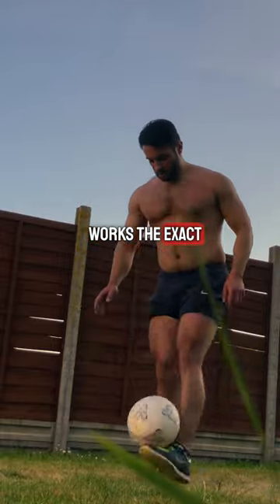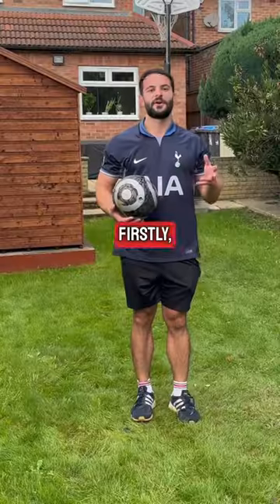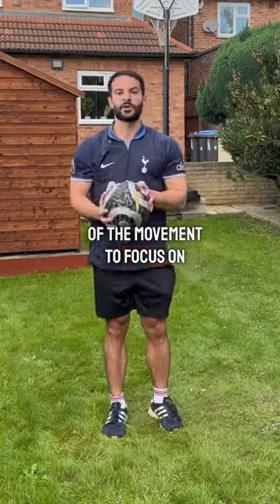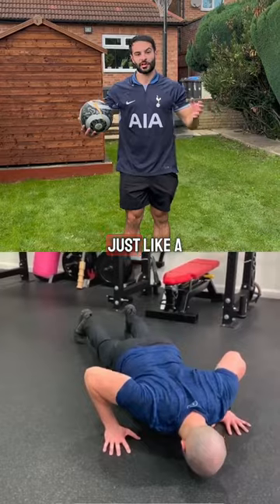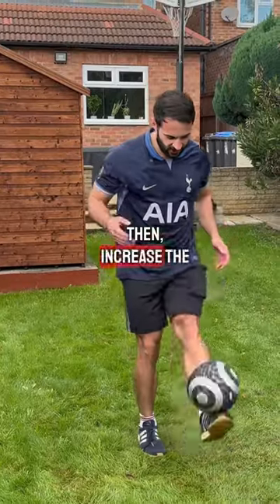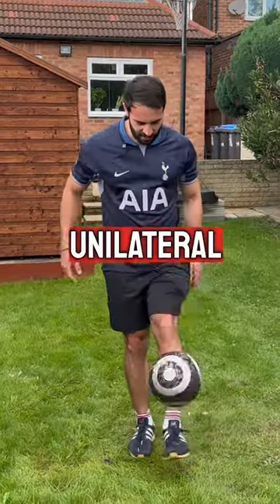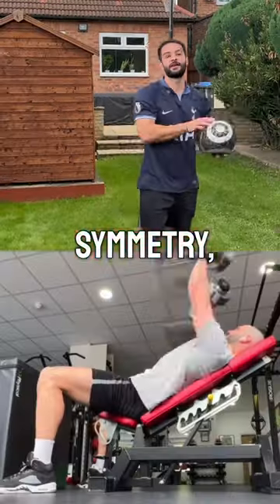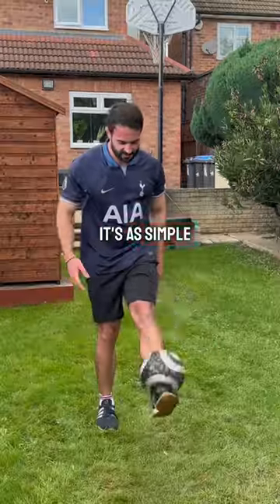Improving your KICK-UPS is a lot like improving your BENCH PRESS (Part 2)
For more posts like this one, and daily physique transformation tips…

HIT FOLLOW!👊🏼

Please don’t ask how many takes this took either.

Let’s just say there’s a lot of footage of me screaming and swearing that will probasbly never see the light of day.😂

The biggest obstacle to success in ANY sport is a lack of progress.

Luckily, there’s a simple solution.

Whether it’s gym, football, basketball, you name it…

The fundamentals to improving are EXACTLY THE SAME.

Start simple, and when that becomes easy, you make it a little bit harder.

That’s it!🤷🏻‍♂️

Stop overcomplicating things, and start progressing one step at a time.🪜

For a sneak peek behind-the-scenes of our entire coaching process... no holds barred... you need to do one thing.

➡️ If you want know our ENTIRE Coaching Process, and how we use it to transform our clients…

We’ve prepared a video that shows you everything!

ZERO cost, just sign up with your email below 👇🏼